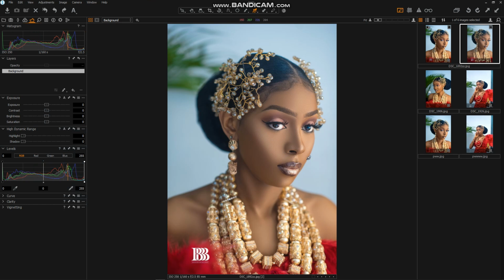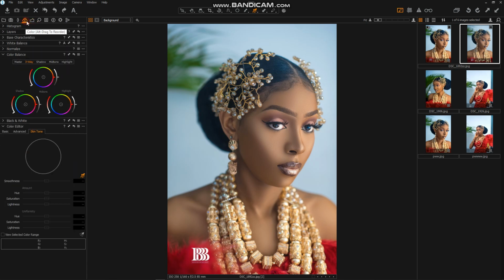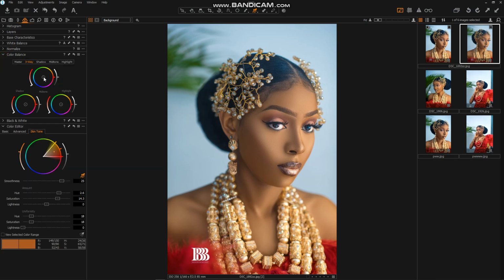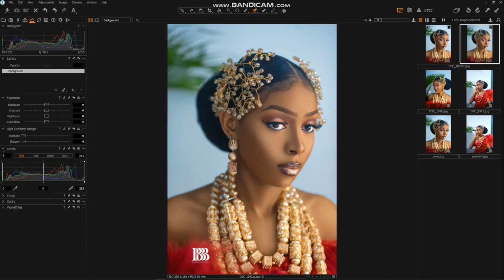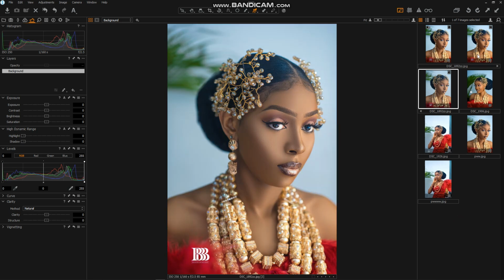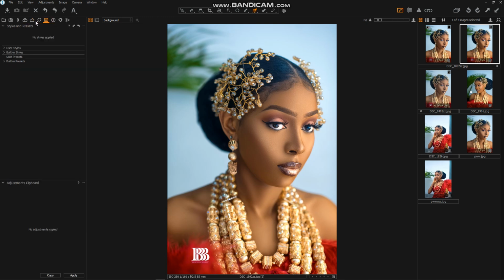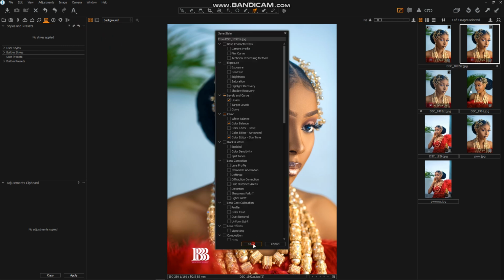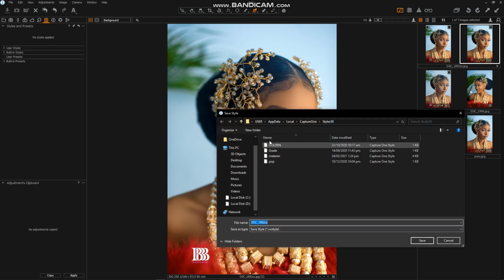HOW TO COLORGRADE IN CAPTUREONE PRO in 2022 (full tutorial)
In today's video TOOLS you should be using in capture one and how they make processing your RAW images easier.
NB: USE HEADPHONE,BAD MIC